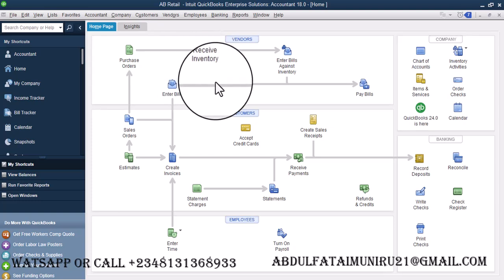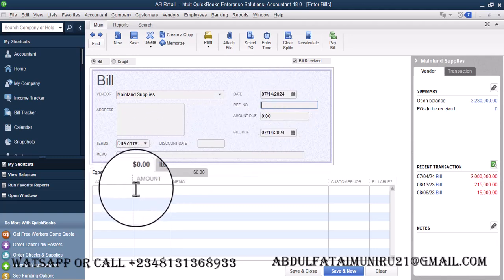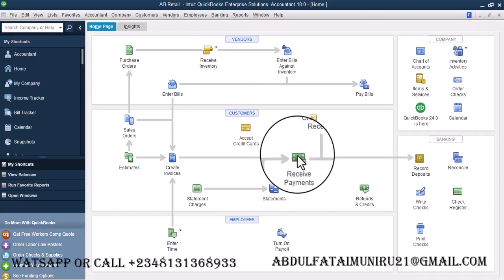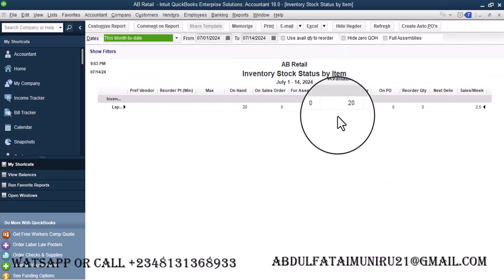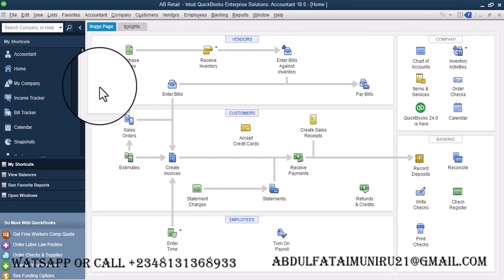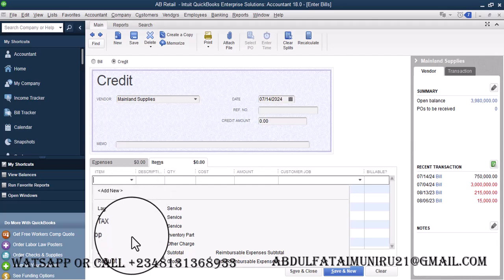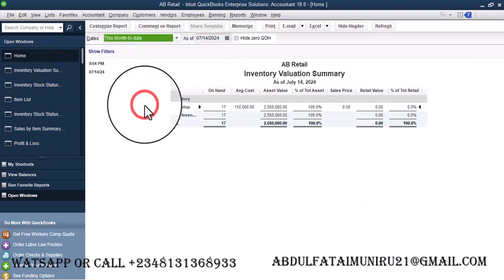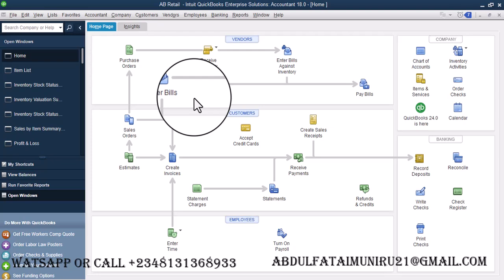How to record purchase return in QuickBooks Accounting Software